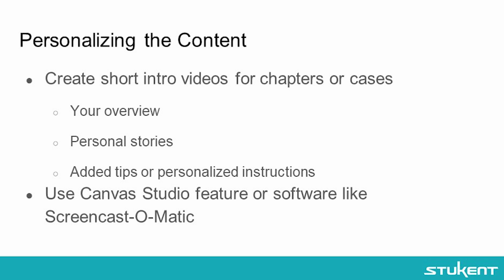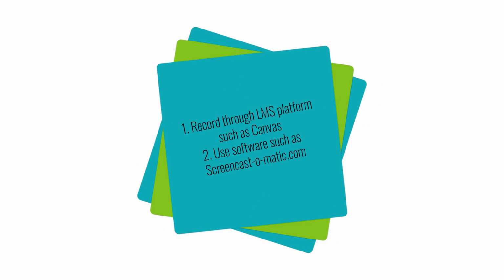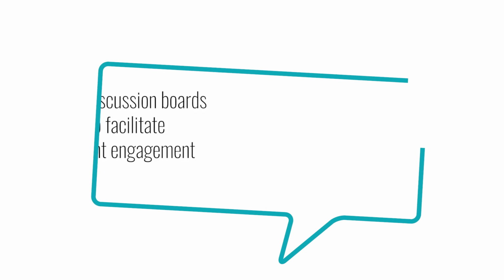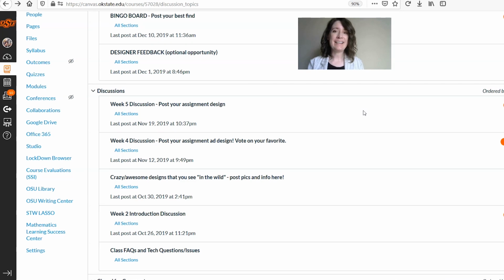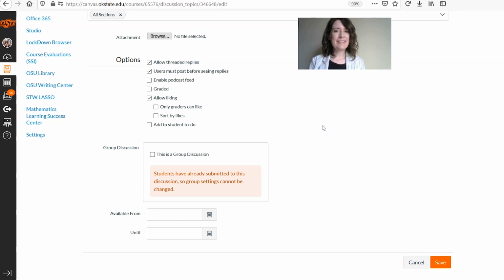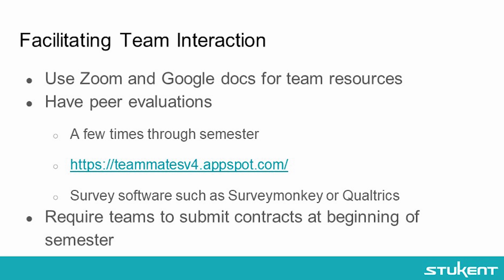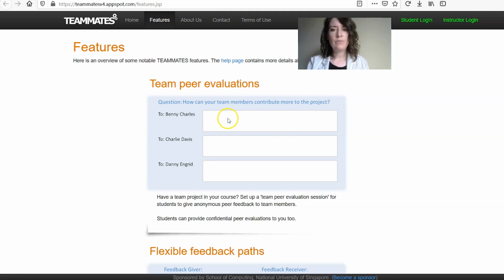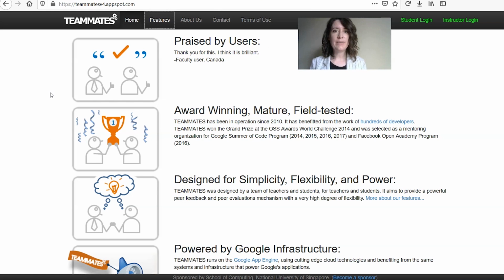Teaching Marketing Principles Online — Kinda Wilson, Oklahoma State marketing professor and author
Get prepared to teach marketing principles online with digital curriculum including video case studies. Author Kinda Wilson shares ideas on how to help students stay engaged in online classes and apply learning.

1) Personalizing Content: How to personalize ready-made content for your class with introduction videos and how to make cases relatable to businesses in your area

2) Adding Engagement: How to increase online class interaction and tips to improve discussion board engagement

3) Facilitating Team Interaction: How to manage teams and incorporate student peer evaluations online

From now until July 31, 2020, Stukent is offering the digital textbook Modern Marketing Principles and Video Case Studies free for instructors with classes affected by COVID-19.